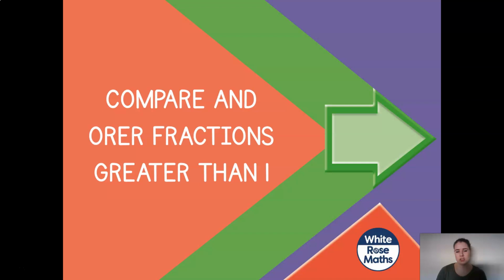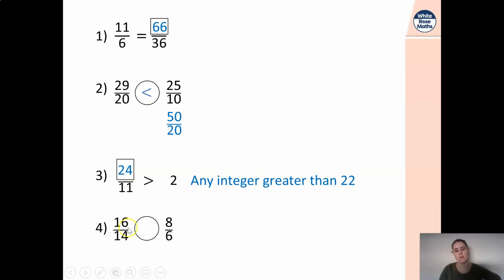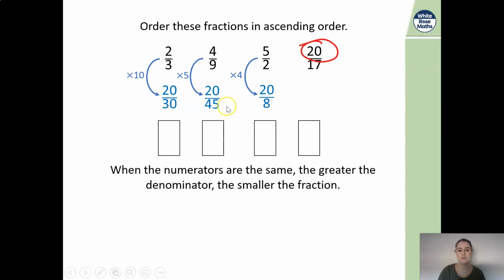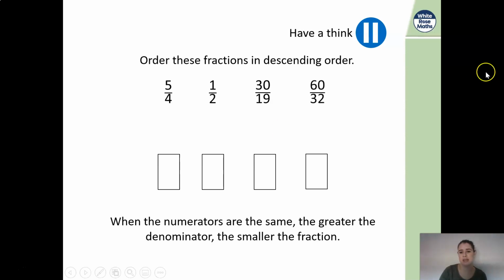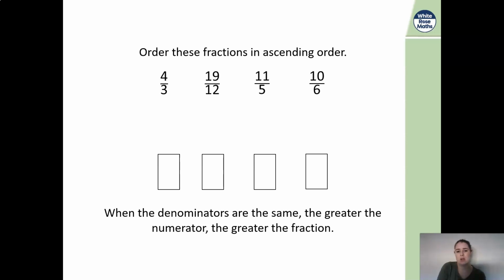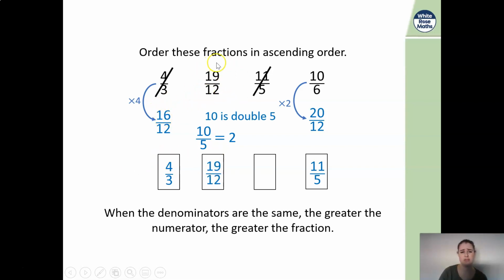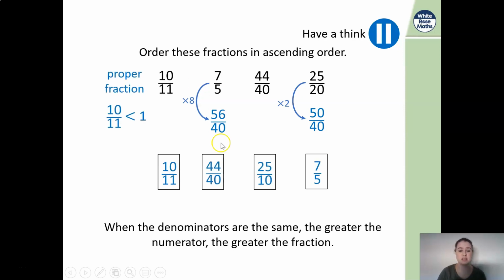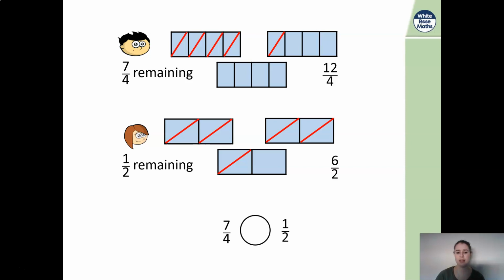Year 5 Maths 12th Feb